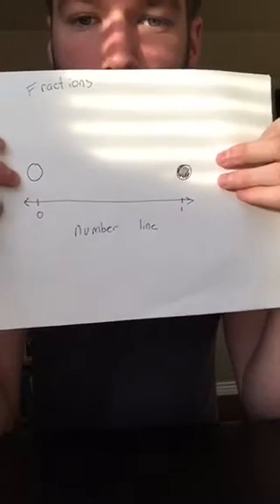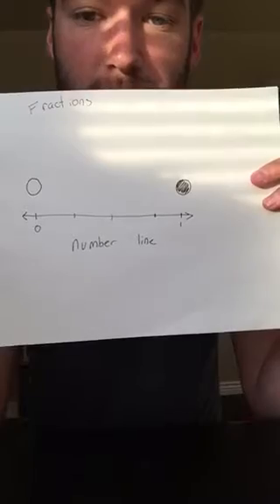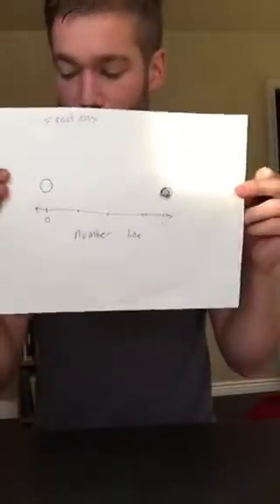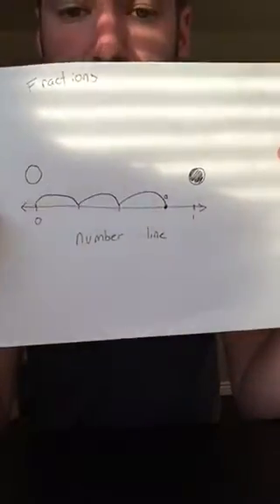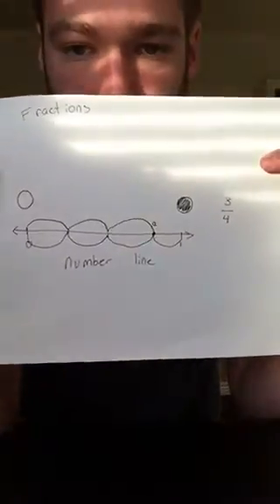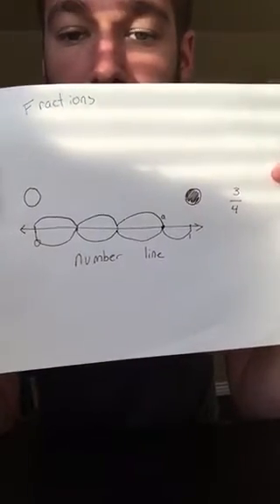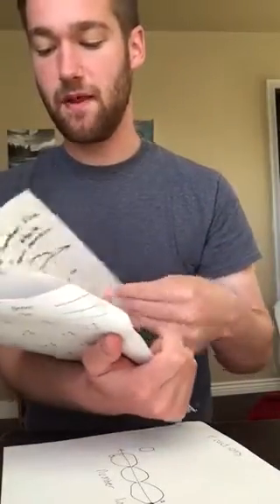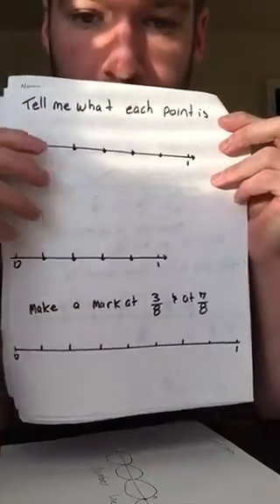Orange Math Video 8